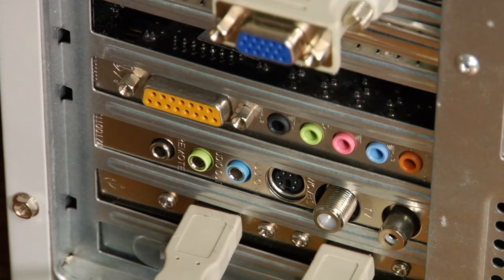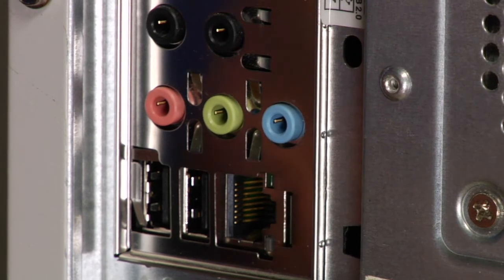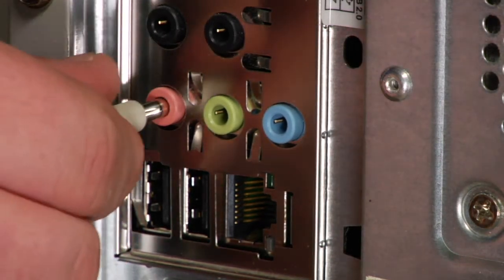Computer Hardware Accessories : How to Buy a Sound Card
There are two types of computer sound cards to consider when buying, external and internal. Consider Dolby Digital and HD sound quality when buying a computer sound card with tips from a computer technician in this free video on computer hardware.

Bio: Chris Bryce is the owner and operator of Super Computers Sales and Service located in Georgetown, Texas.